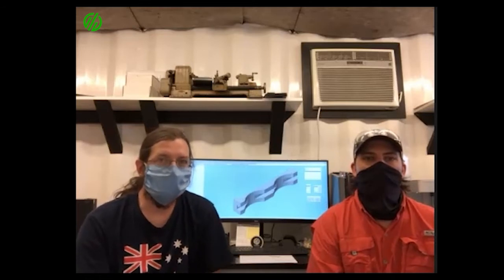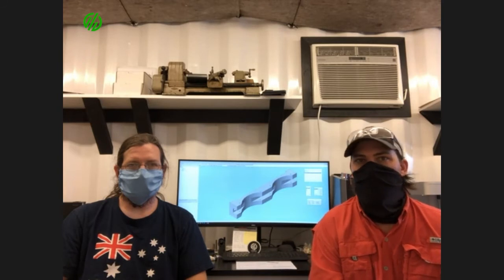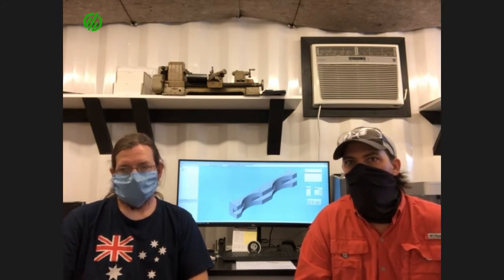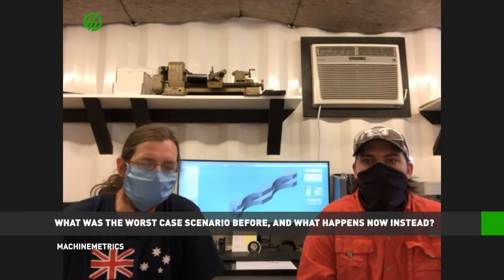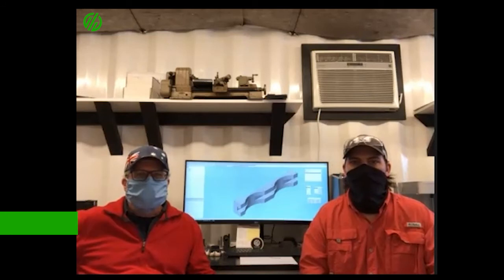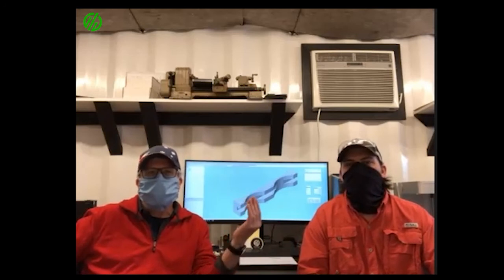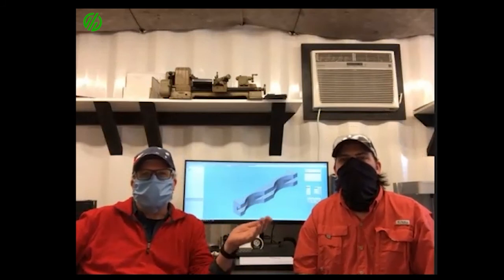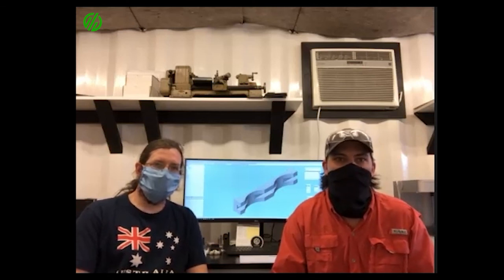MachineMetrics Predictive Case Study: BC Machining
At BC Machining, scrap and broken tools had become just a part of normal life.

The team ran their machines at 200% capacity, accepting the lost time and materials due to tool failure, which was hurting their bottom line.

So, Bob and his team enlisted the help of MachineMetrics Predictive, an adaptive tooling technology that enabling them to diagnose, predict, and automatically prevent machine tool failures that lead to broken tools, scrap parts, and costly downtime.

MachineMetrics Predictive was able to not only identify the pattern on BC Machinery’s Star SR-20s before catastrophic tool failures occurred where parts were scrapped, but automatically stopped the machine before the failure cost BC Machining time and money.

The results have been nothing short of remarkable: BC has been able to eliminate virtually all scrap parts and process inefficiencies from their machining failures in just a few weeks, saving them $72,000 per machine per year!

What can MachineMetrics Predictive do for you? Watch this video interview with BC Machining and download the Case Study now and find out!